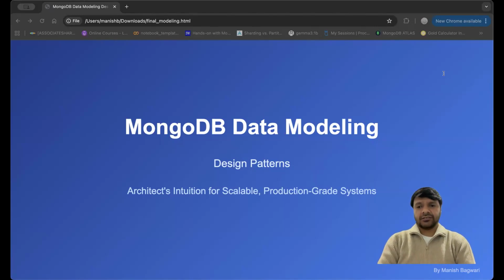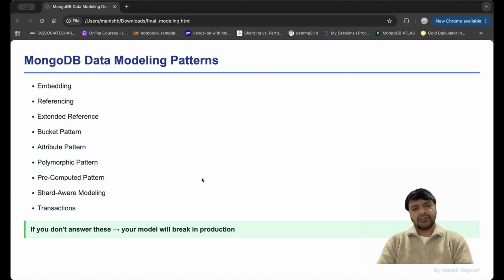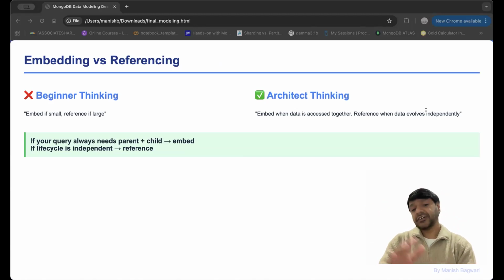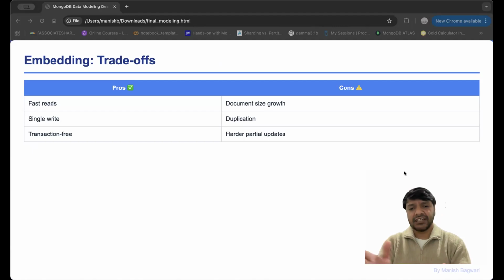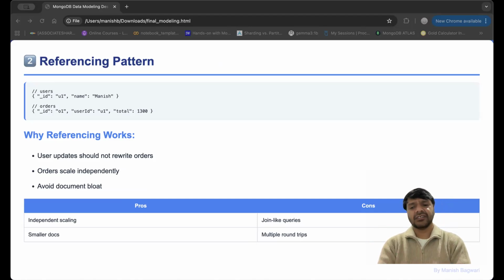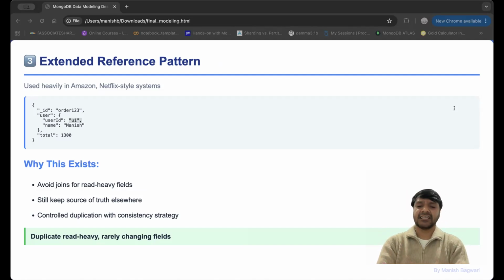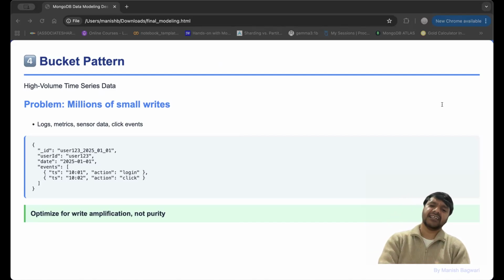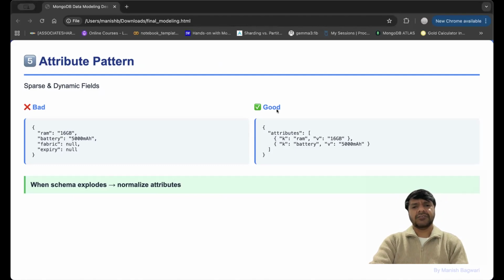MongoDB Data Modeling Design Patterns Part -1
Learn how to design scalable, high-performance MongoDB schemas used in real production systems. This video explains data modeling patterns, trade-offs, and practical decision-making from an architect’s perspective — not just theory, but why and when to embed, reference, or redesign your data for scale, flexibility, and performance.

mongodb data modeling design patterns